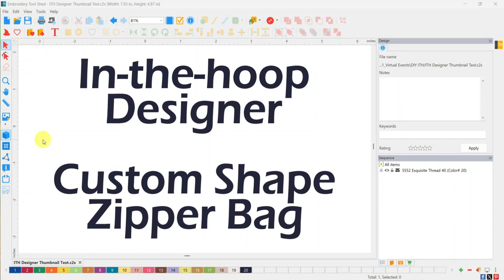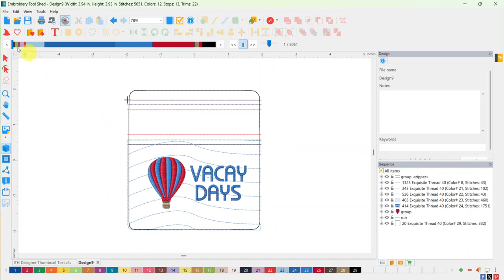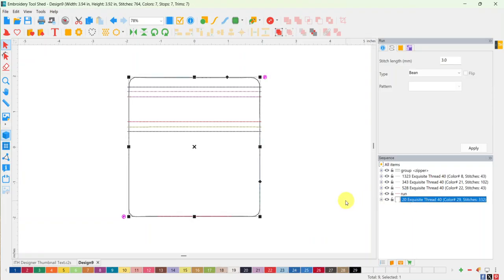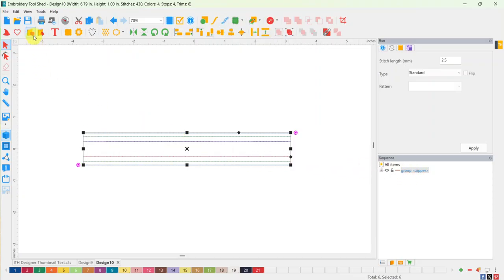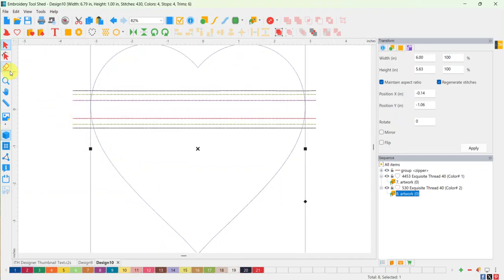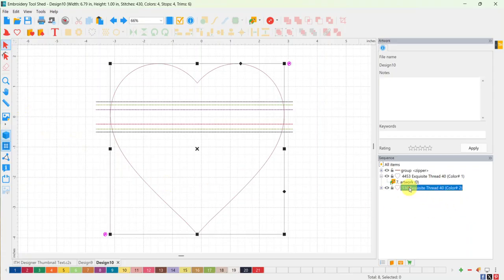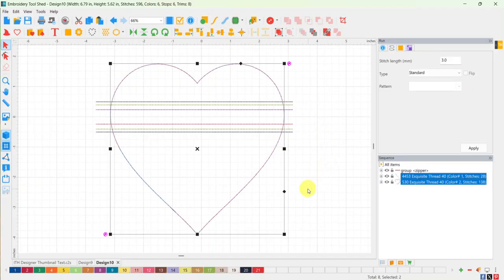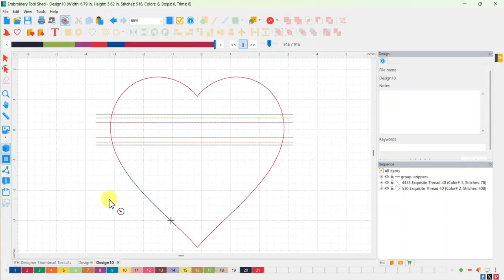In-the-hoop Designer Custom Shape Zipper Bag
See the steps to create a custom shaped zipper bag using the In the hoop Designer Software